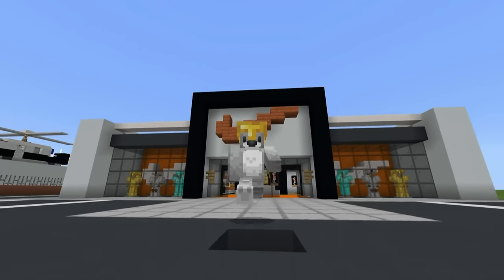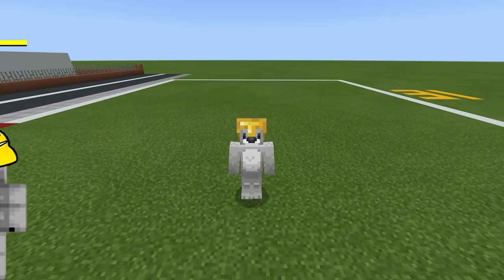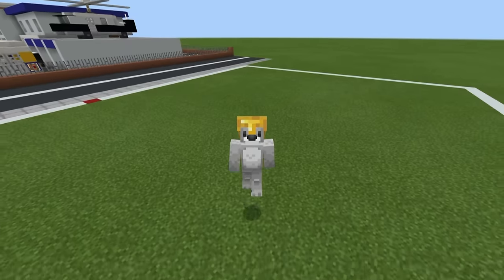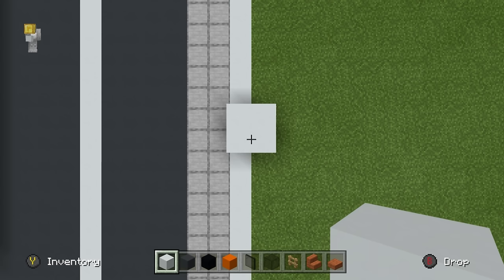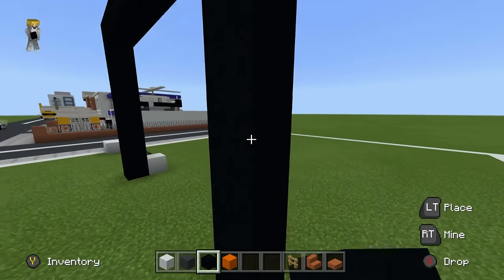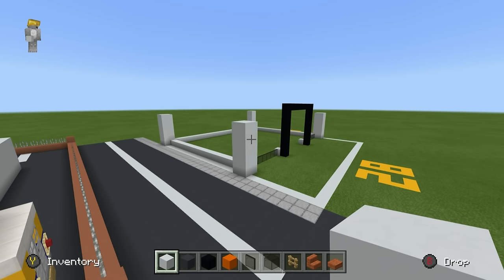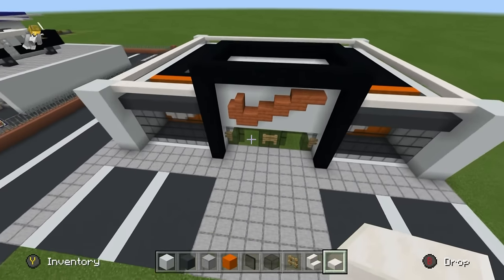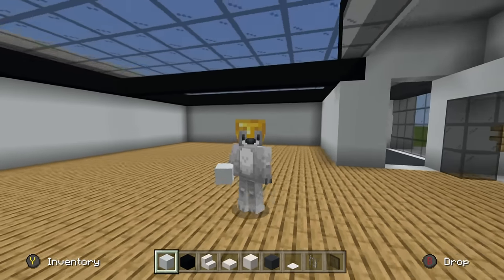Minecraft Tutorial: How To Make A Nike Store "2019 City Tutorial"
In this tutorial i show you how to make a Nike Store in minecraft! for all of your city building needs!